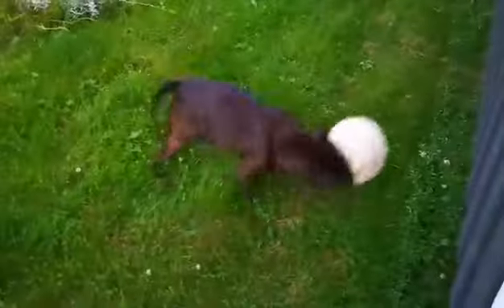Staffordshire Bull terrier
The Staffordshire Bull terrier enga loves to play football